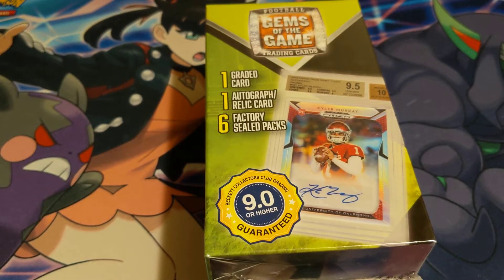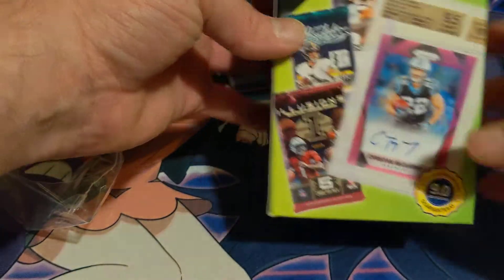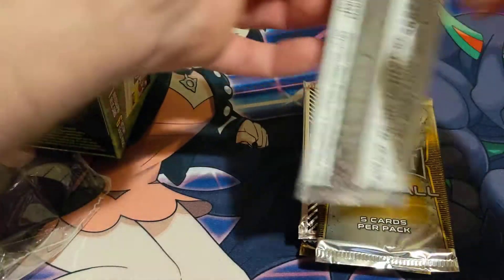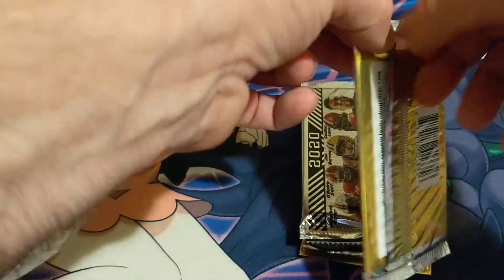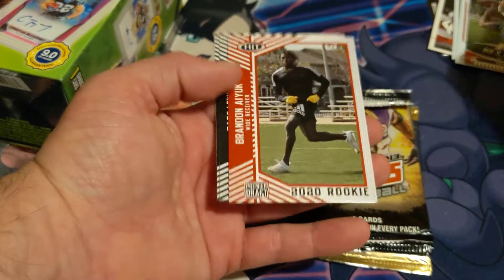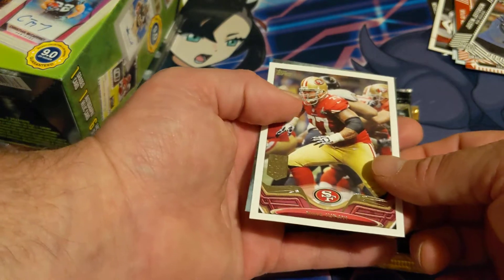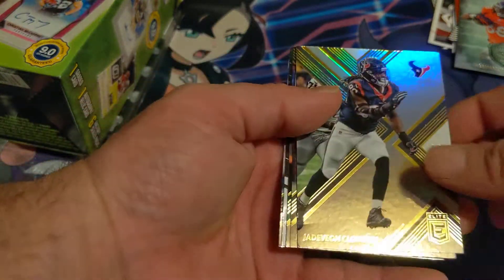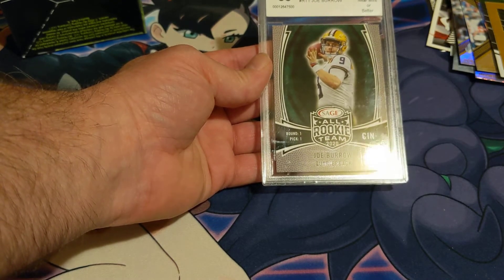Football Gems of the Game box!! Joe Burrow rookie graded at a 9!!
Football Gems of the Game!!!  Joe Burrow Sage Beckett graded 9!  AB, Manti Teo rookie jersey card!